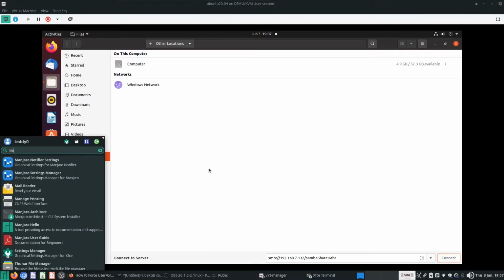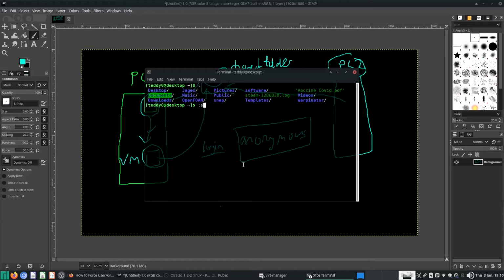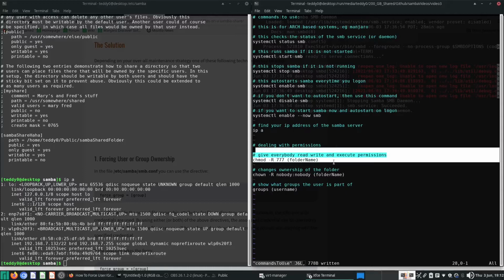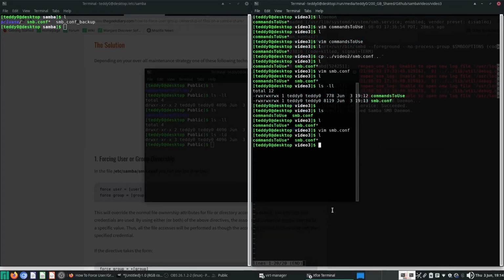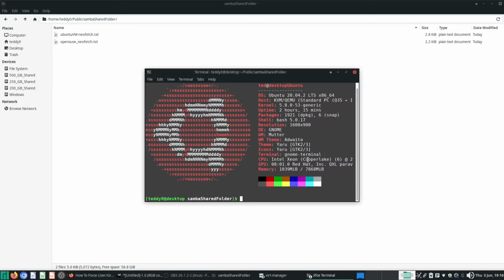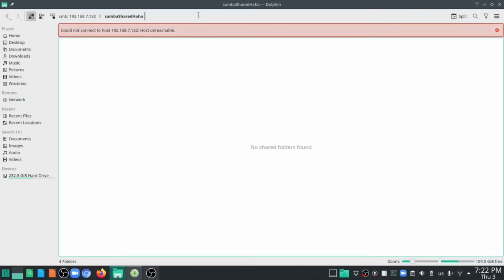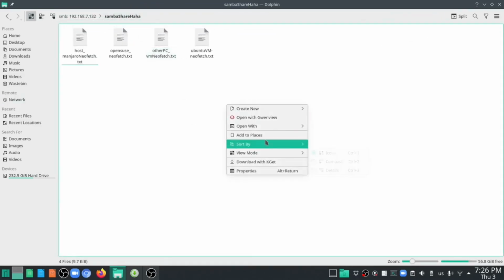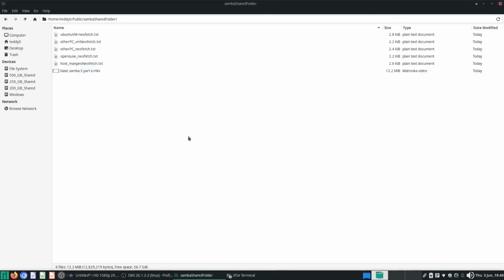basic samba 3 - force user and force group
Here i exchange files between two computers as well as their respective virtual machines using a samba server!

Supplementary:
Force User and Force Group